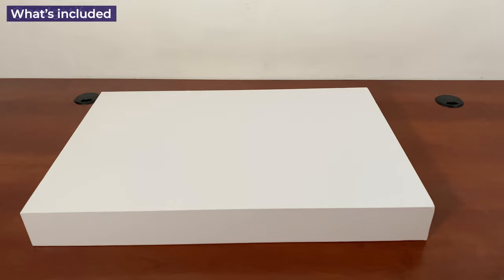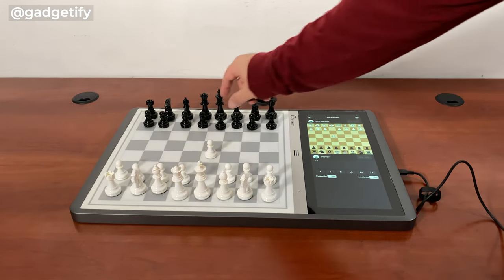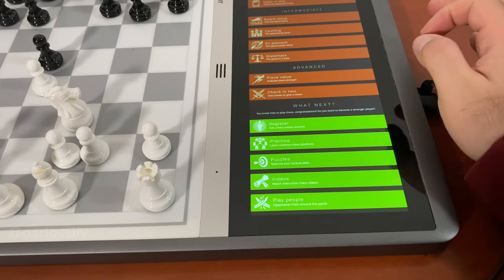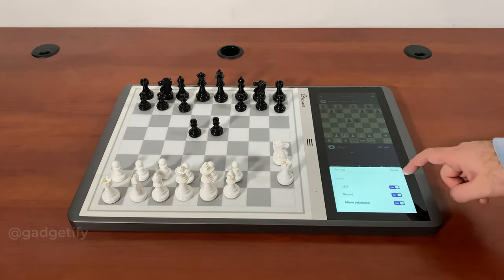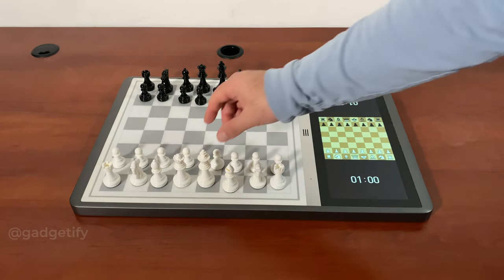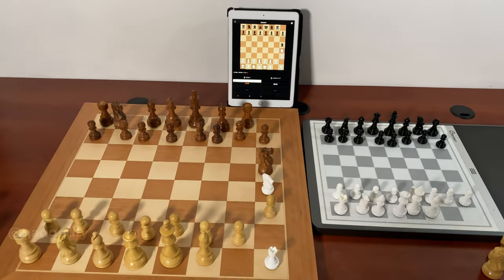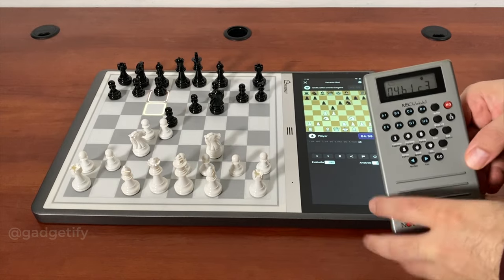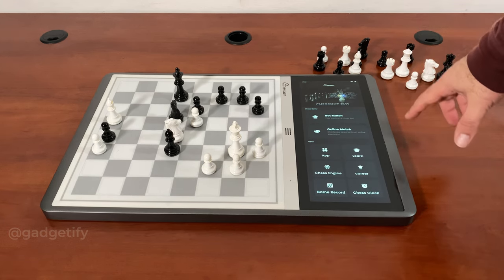Chessnut EVO Review: Android Smart Chess Board with LC0, Trainable AI ⭐ Gadgetify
This is the Chessnut EVO: a smart chessboard with a 12.3" 8-core Android tablet that lets you train your own AI engine. It has a multi-color LED interface for your moves. You can connect it to your WiFi network and play on Chess.com, Lichess. It also gives you access to training. It has a career mode that you can use to track your progress.

This AI chessboard has full piece recognition, so you can setup games and play on your favorite platform fast. It even has a chess clock mode under which you can play against a human opponent. The board is about the same size as a Chessnut Air but with an Android tablet attached to it. It supports Chess960.

▬  👑 More Chessnut Chessboard videos  ▬▬▬▬▬▬▬▬▬▬▬▬

The Chessnut EVO comes with integrated LC0zero into its platform. It also has Maia and Stockfish, so you have plenty of options to choose from to play and learn. The good folks behind it were kind enough to send us a unit to review. You can back it on Kickstarter.